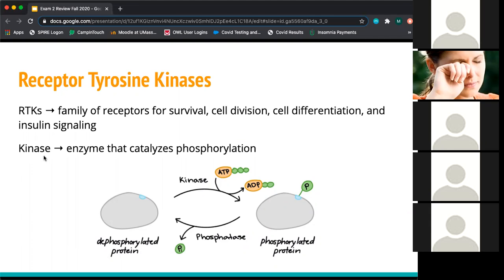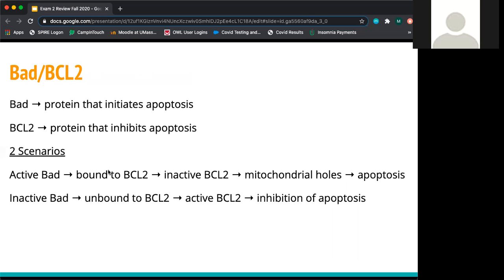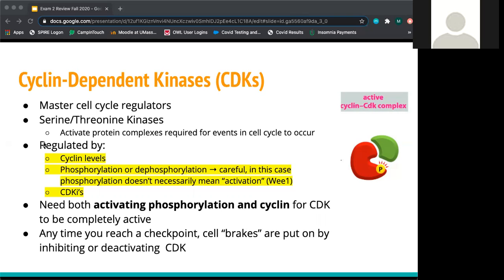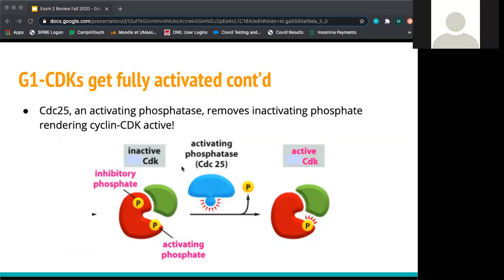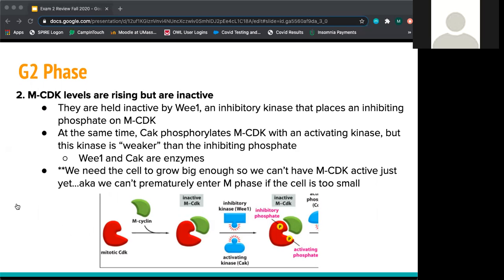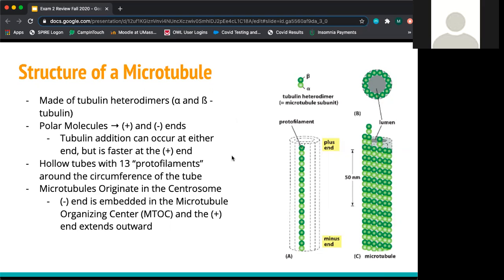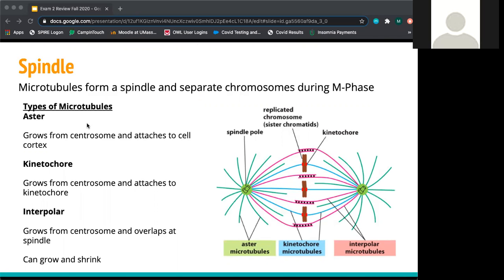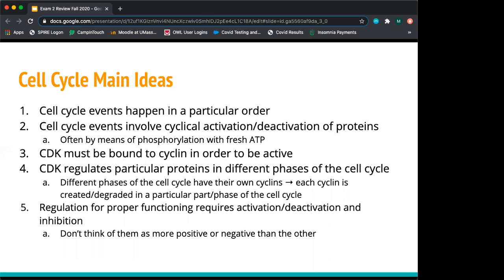Exam 2 10/28/20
Exam 2 Content: cell signaling and pathways, microtubules, cell cycle